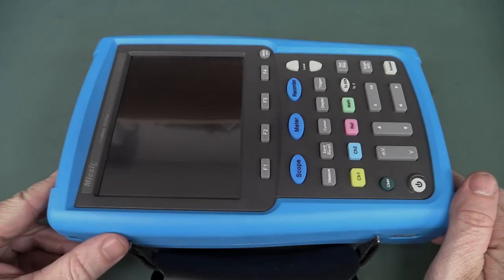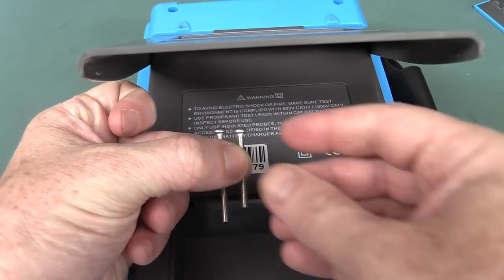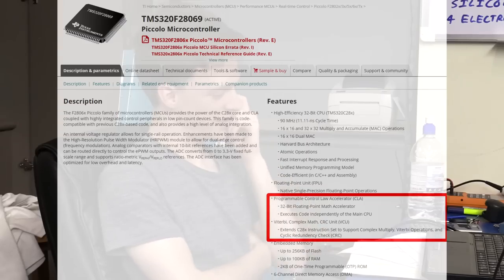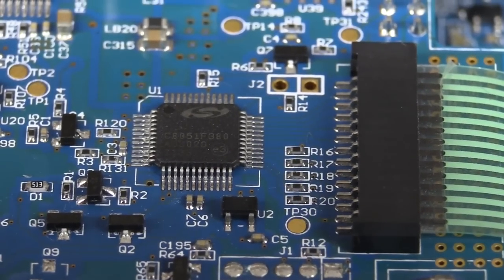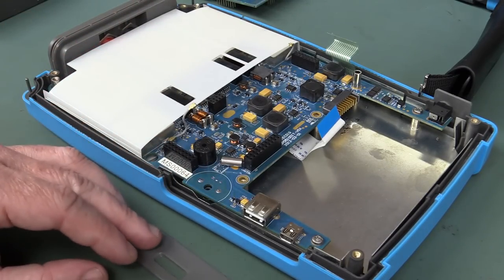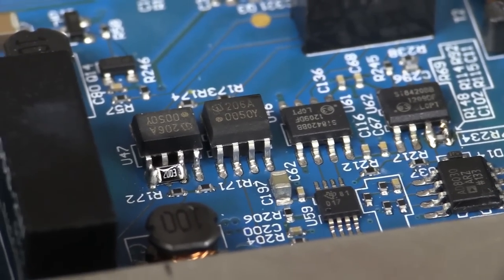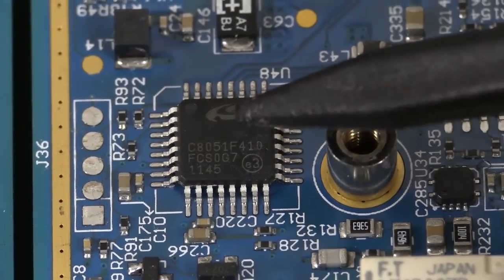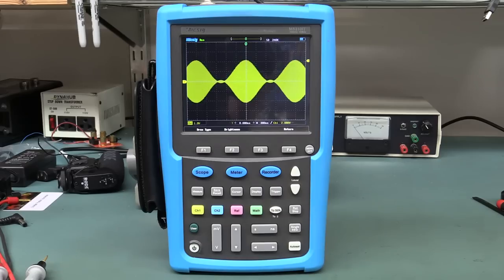EEVblog #810 - Micsig MS310 Handheld Oscilloscope Teardown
What's inside the Micsig 100MHz 1GS/s isolated dual channel handheld oscilloscope?
What mystery ADC does it use?
David2 also makes an appearance.

EEVblog Amazon Store (Dave gets a cut):